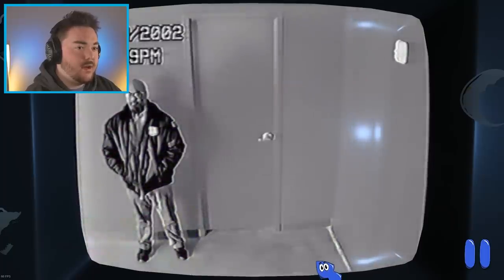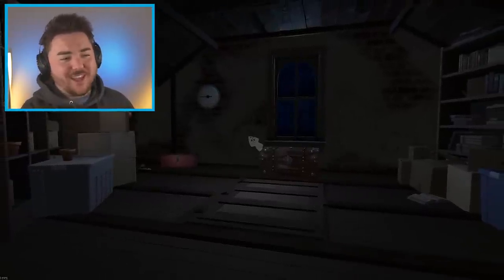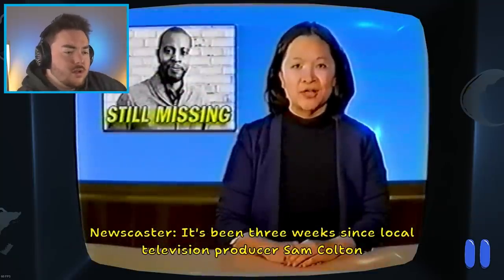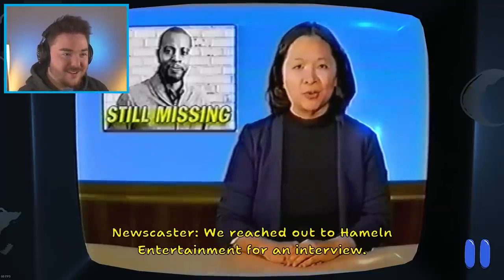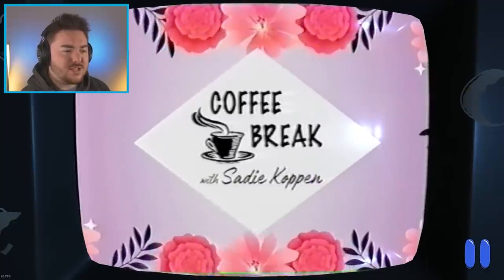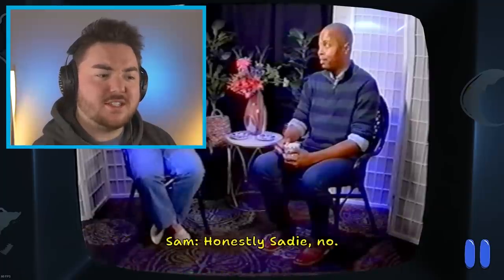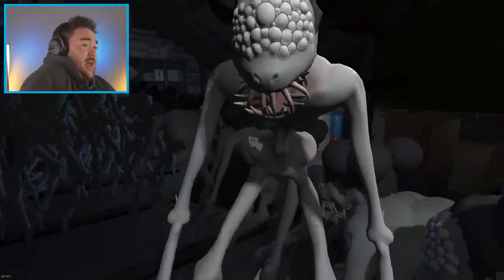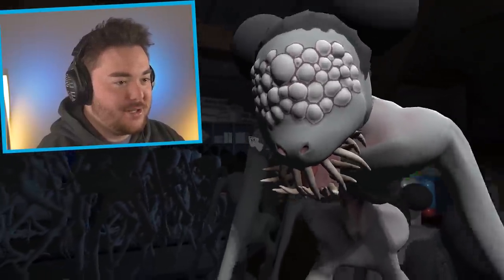TINY AMANDA MOD!!! (+All Secret Tapes) | Amanda The Adventurer (Mods)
What’s up MA DUDES! How is it going today? Today we are going to be playing Amanda The Adventurer WITH THE TINY MOD!!! We are using a mod that SUMMONS AMANDA!!! We are then going to make her way less intimidating and turn her into a tiny creature. Basically it is like we are making her friendly. This Amanda The Adventurer mod is by my buddy Outwitt and it allows us to noclip, find all the secret tapes, and even make our own Amanda The Adventurer secret ending! We are going to break the game, summon so many clones, and make our own funny moments along the way! Join me on this amazing and funny adventure to discover what happens when we MAKE AMANDA TINY!!! Enjoy.

Amazing Mod By @Outwitt